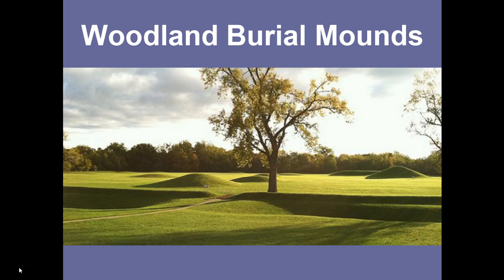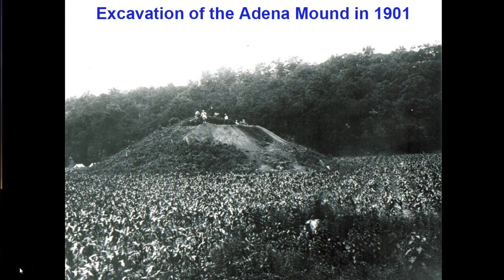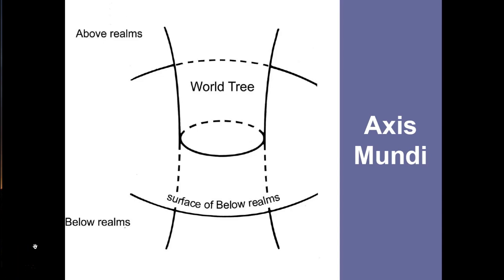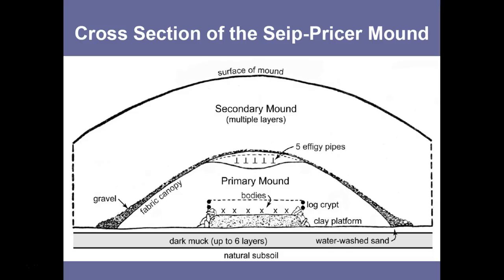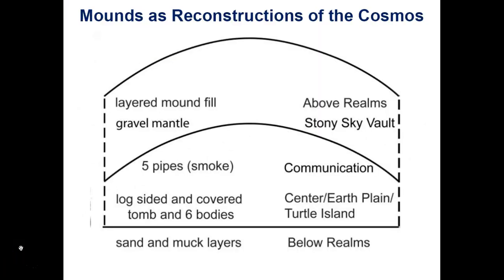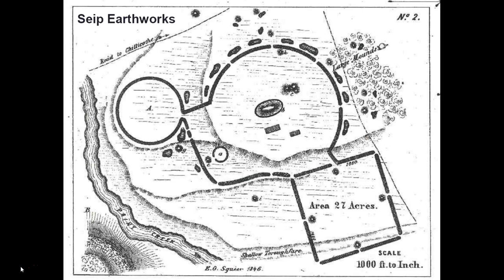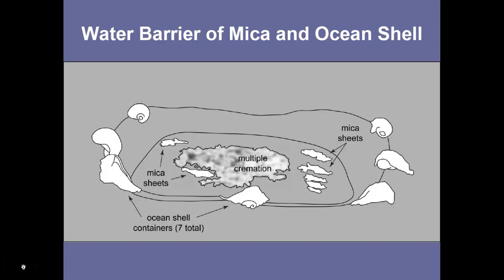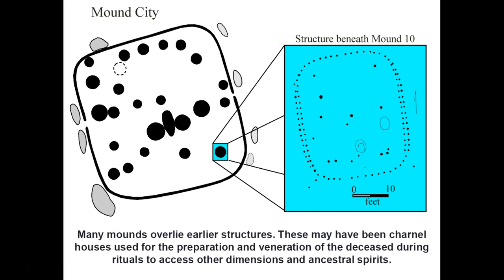3 2 ASB223 WoodlandBurialMounds